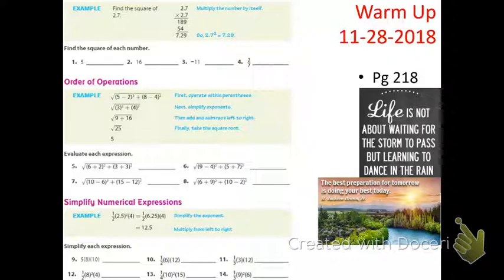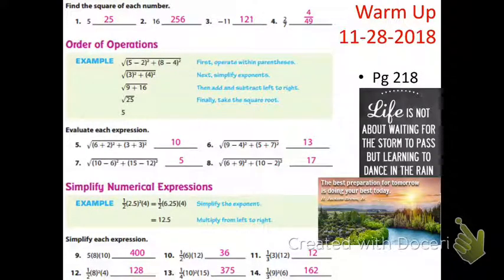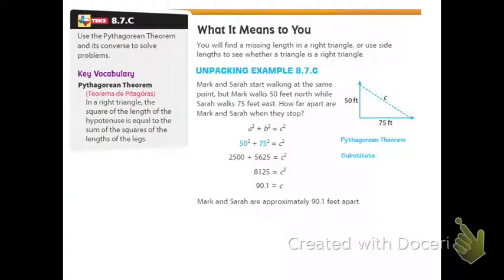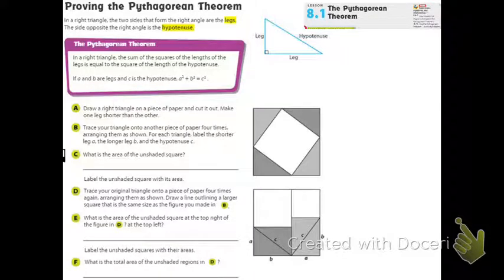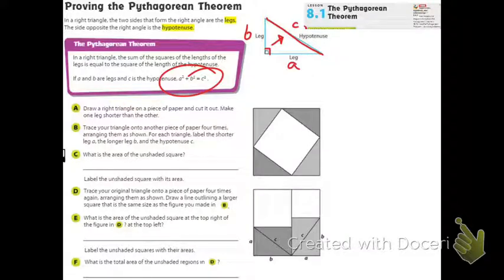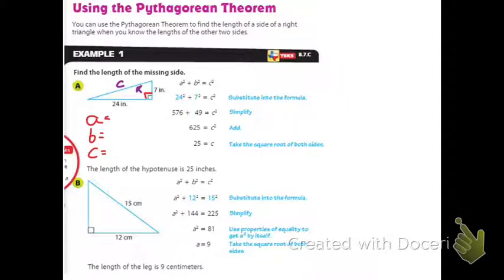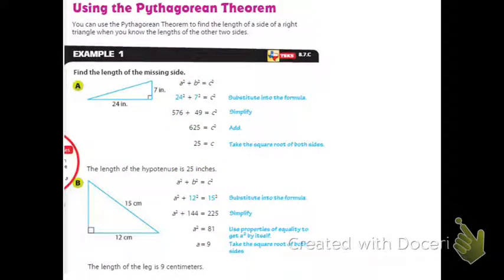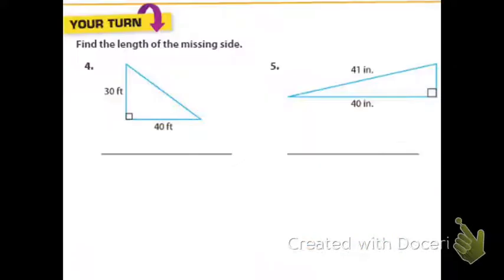Pythagorean Theorem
Pythagorean theorom